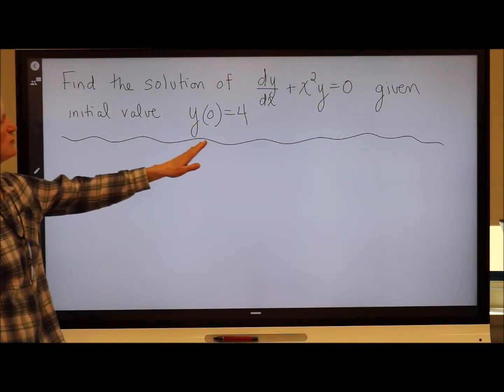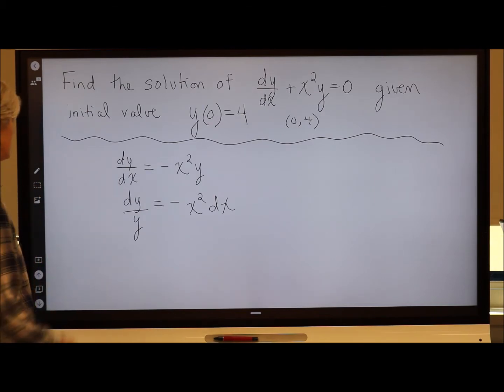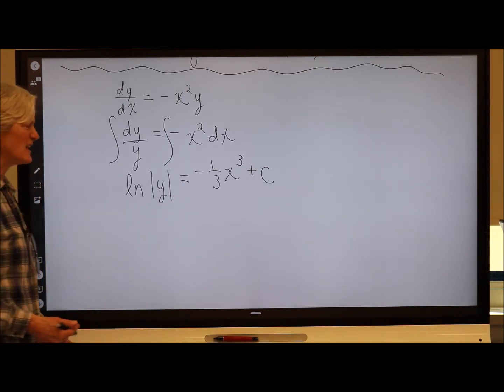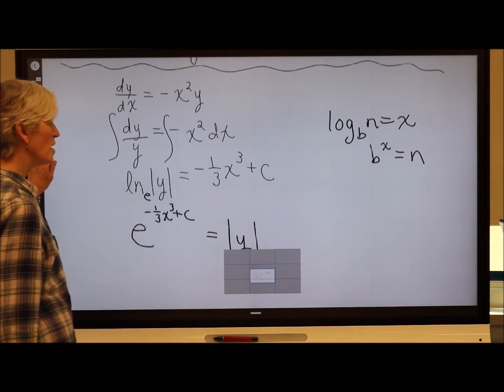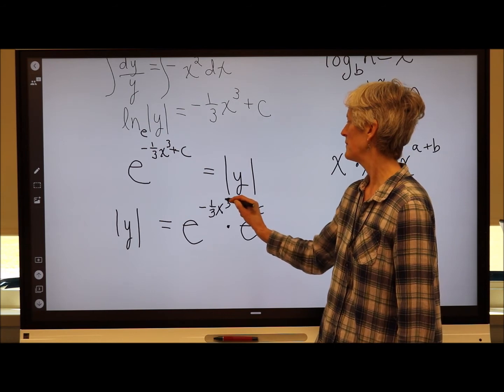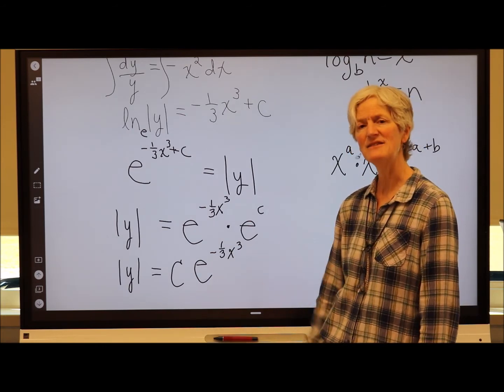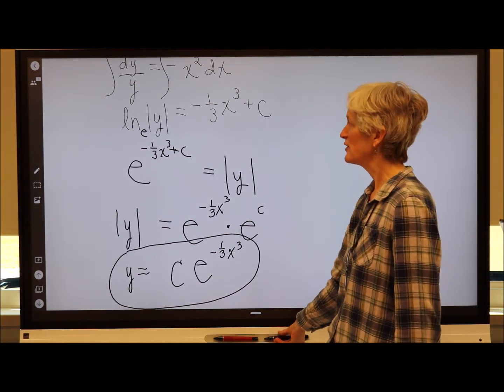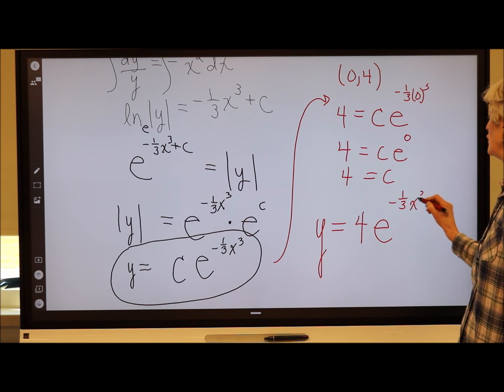Solve separable differential equations with an exponential solution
Introduction to how to solve a separable differential equation that has an exponential solution for AP Calculus AB